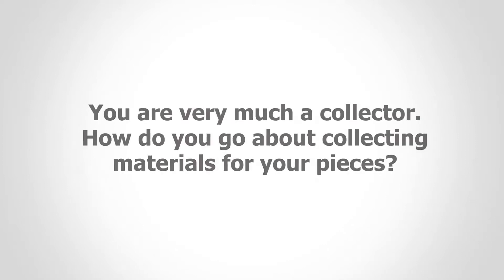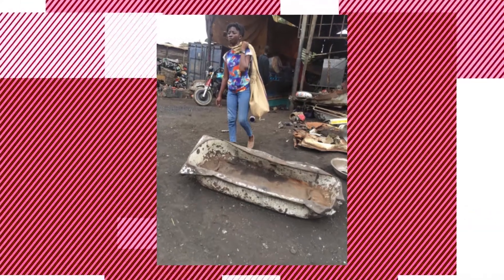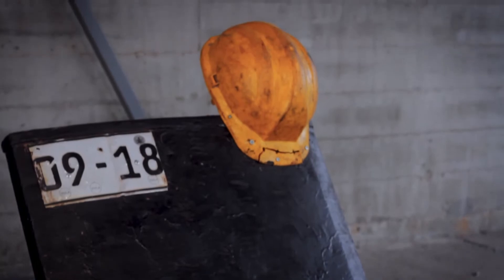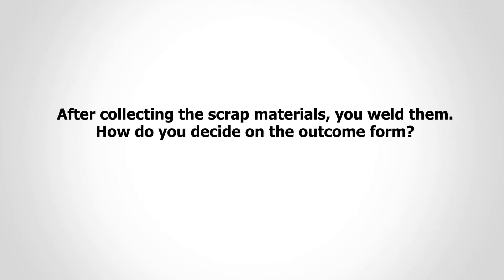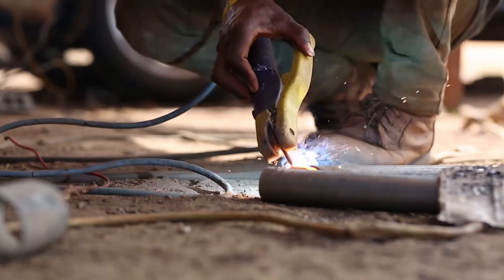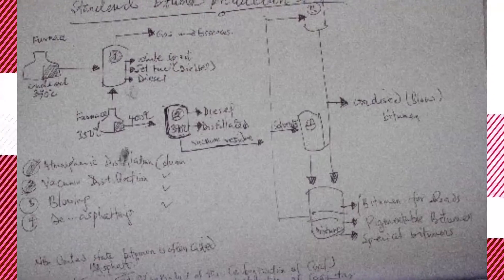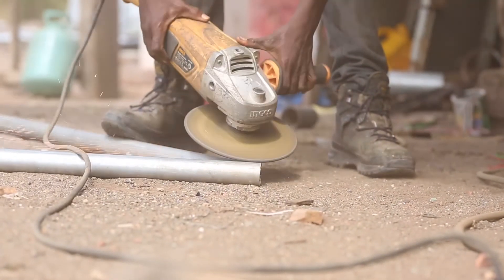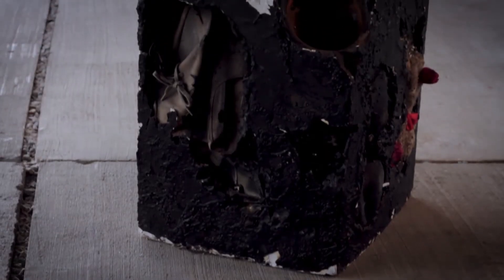Bernice Ameyaw Full Interview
This Exhibition is Untitled.
In the first of our artist interviews, we featured artist Bernice Ameyaw. Ameyaw's practice interrogates the limitations placed on disused everyday objects. Through various fashioning techniques, she pursues different forms using the materials that she collects